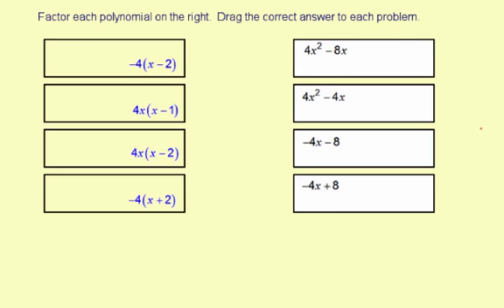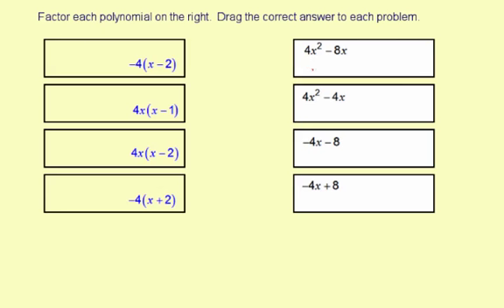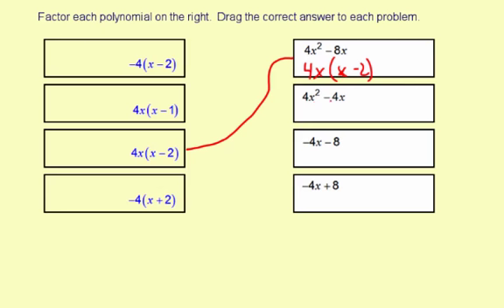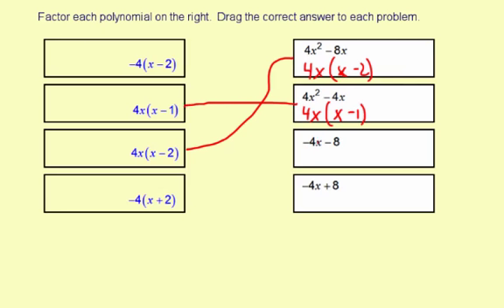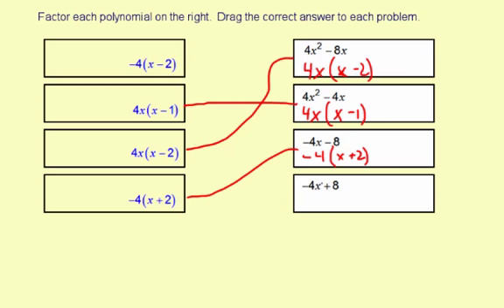factorTrinomialsGrouping1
Factoring polynomials by applying the distributive property